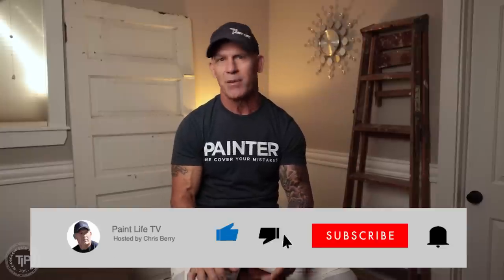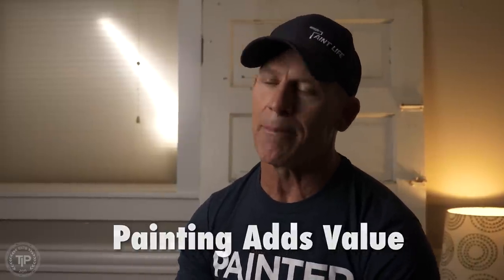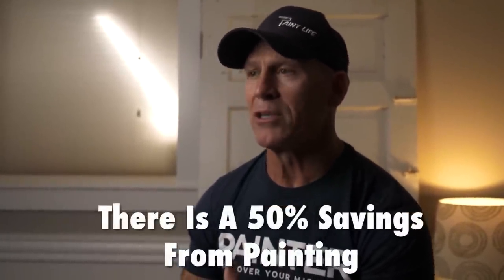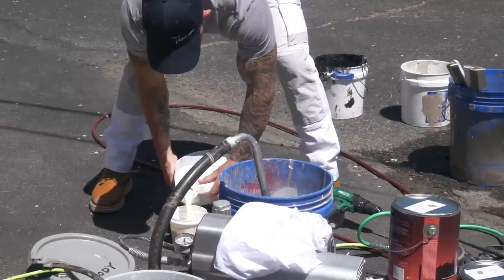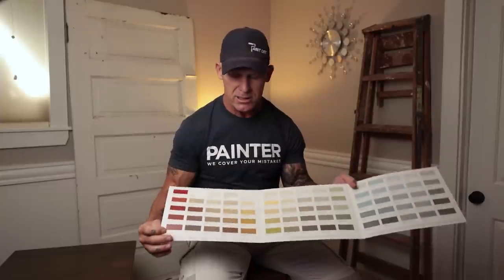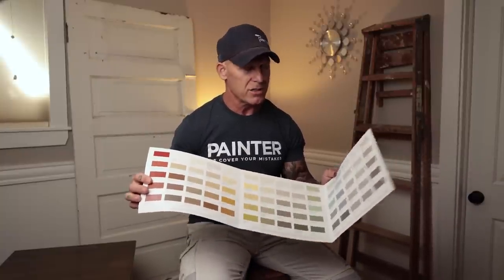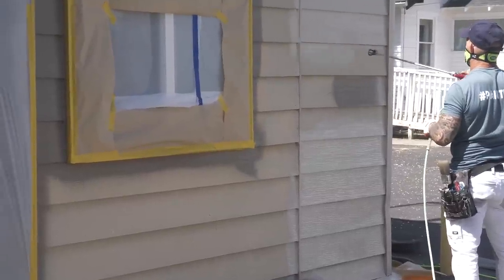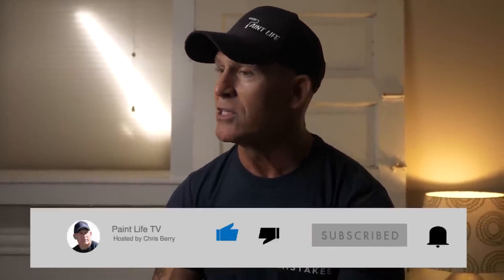Can You Paint Vinyl Siding? Tips and Tricks on Painting Vinyl Like a Pro!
Can you paint vinyl siding? The Idaho Painter talks tips and tricks to painting vinyl sided homes with professional results. 20 Years of Painting Secrets revealed on Paint Life Tv.  Emulsabond | Bug Juice

John 14:21